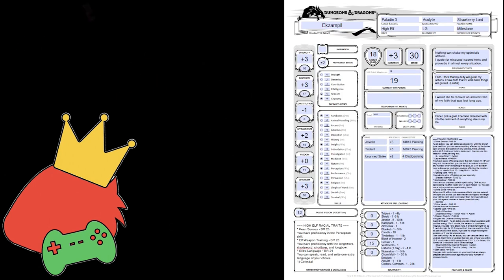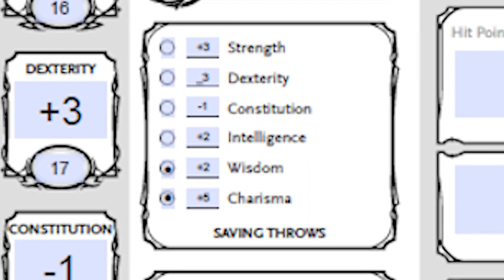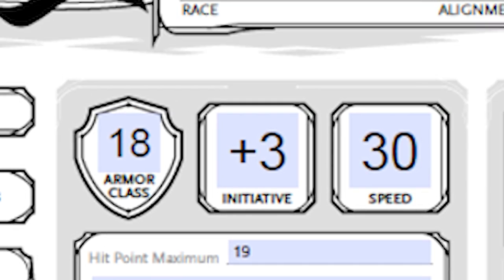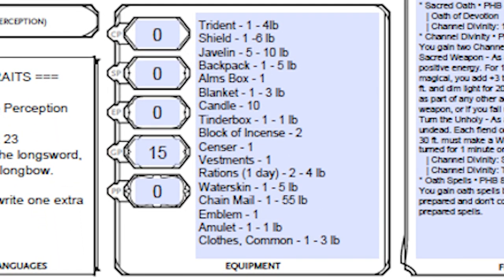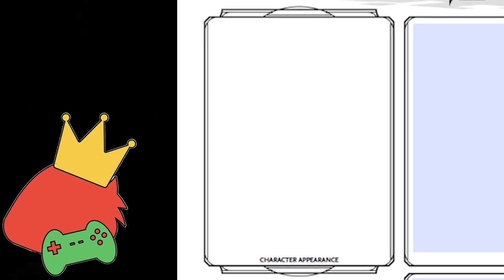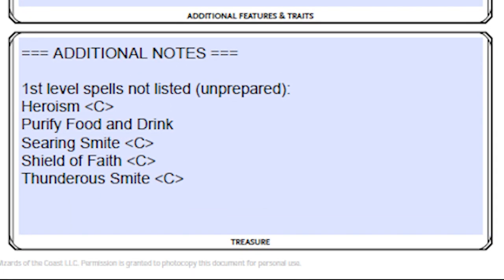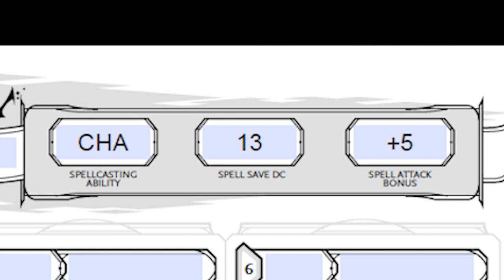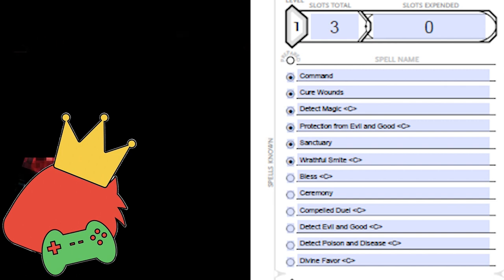A Satirist Explains D&D 5e - Using the PDF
Hello! I am Strawberry Lord, professional agent of chaos and ruiner of dreams, and I am here to "guide" you through the D&D 5e character PDF through satire with a pinch of cynicism.

Lastly, if you were interested in my previous gaming videos, I intend to finish those soon, though I do not know if I will continue them.

Music (in order of appearance):

Running Through the New World (Kirby and the Forgotten Land)
Courtroom Lounge ~ Another Overture (Phoenix Wright, Ace Attorney: Justice for All)
Through the Tunnel (Kirby and the Forgotten Land)
Search ~ Core 2002 (Phoenix Wright, Ace Attorney: Justice for All)
Questioning ~ Moderato 2004 (Phoenix Wright, Ace Attorney: Trials and Tribulations)
Waterfall (UNDERTALE)

Timestamps:
0:00 Intro
1:15 First Page
5:30 Second Page
7:54 Third Page
10:29 Outro
11:31 ???